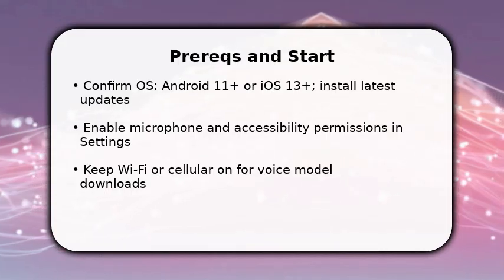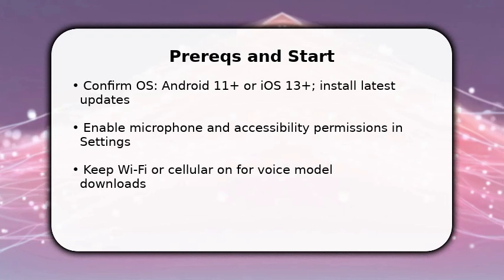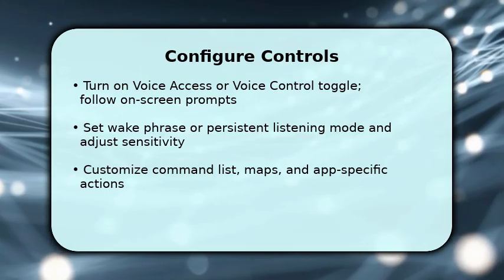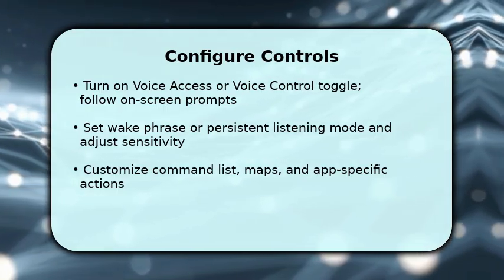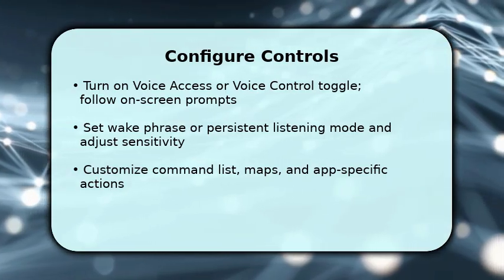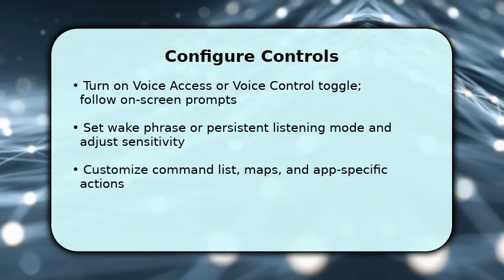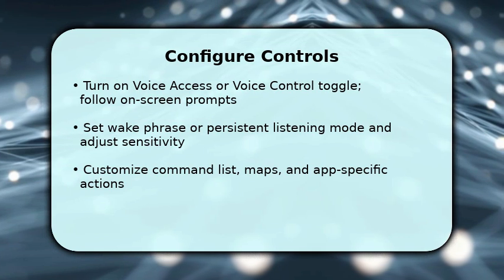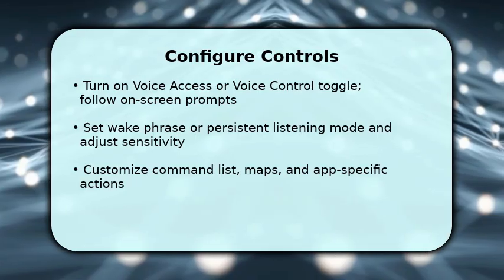How to Set Voice Access in Mobile (updated)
How to Set Voice Access in Mobile (updated) | 🔒 Surfshark VPN Deal — Stay private and secure. $1.99/mo + 3 Months Free ▸

Discover the step-by-step guide to enabling voice access on your mobile device. This video will walk you through adjusting settings, verifying permissions, and using hands-free navigation for a seamless experience.

enable Voice Access, iPhone X+ hand controls, voice control setup, accessibility features iPhone, hands free mobile use